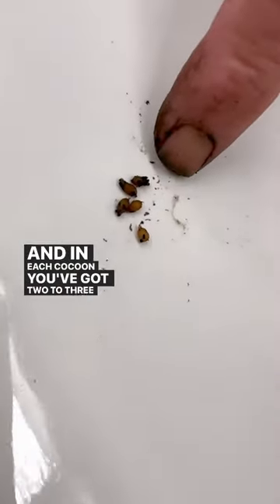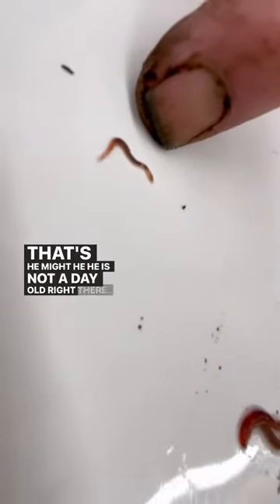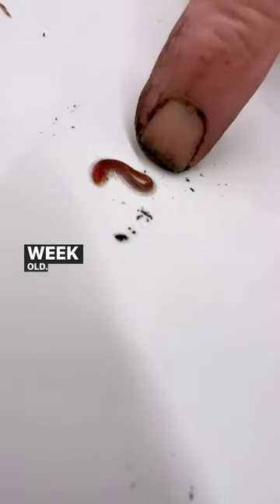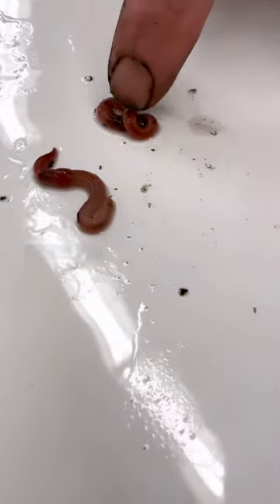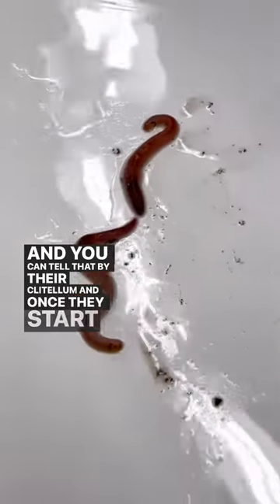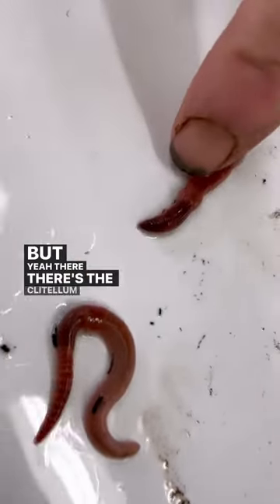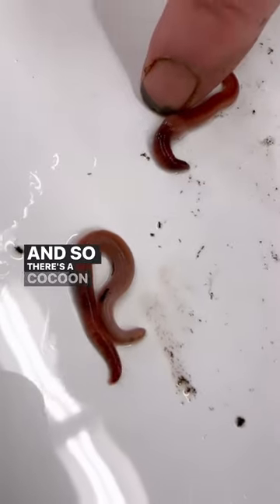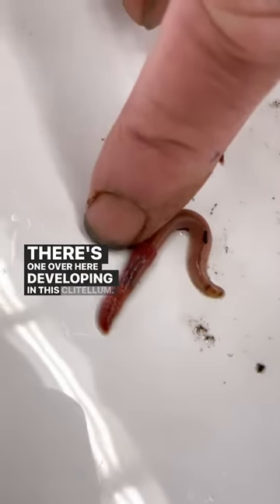Life cycle of a worm! 🪱